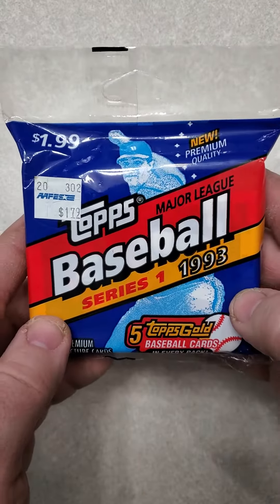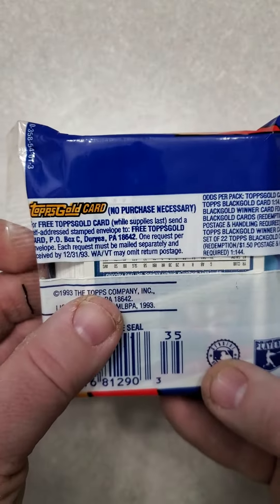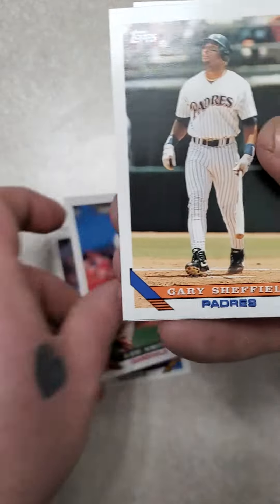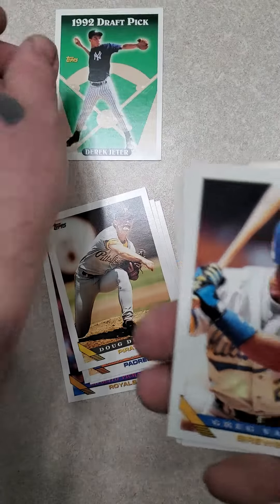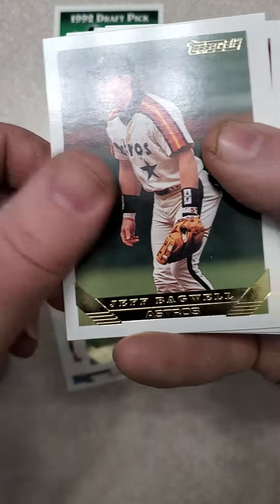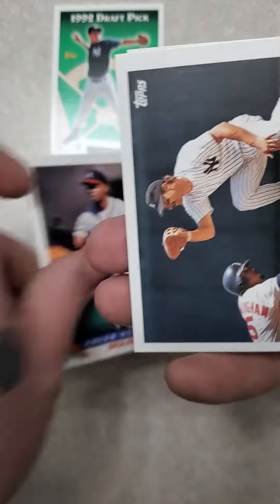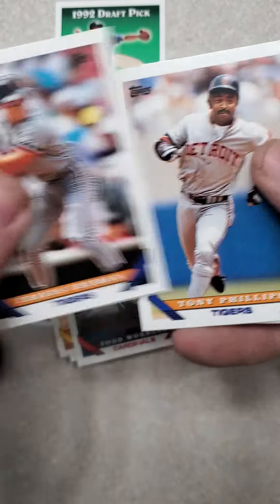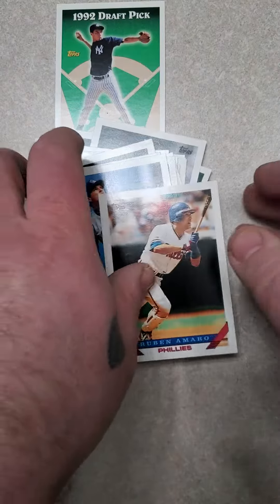946. 🔥 DEREK JETER ROOKIE HIT 🔥 1993 TOPPS BASEBALL CARD JUMBO PACK OPENING! GOLD??